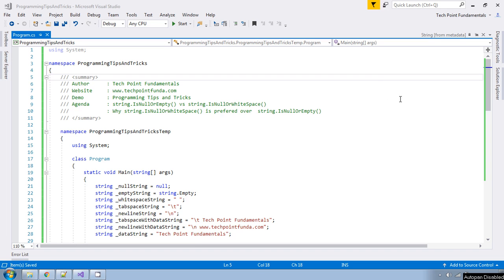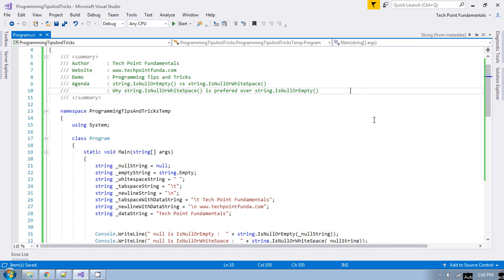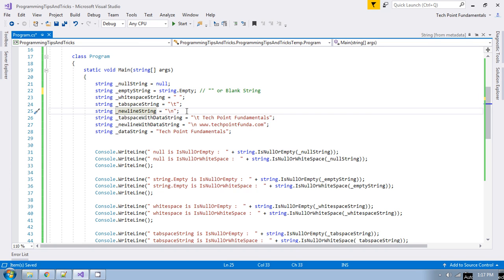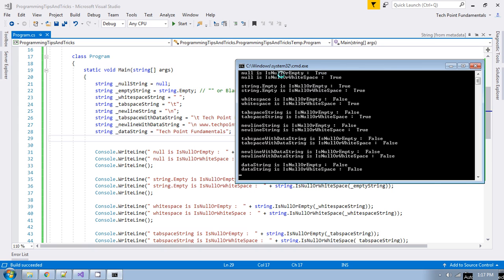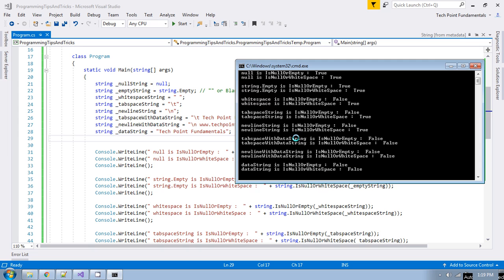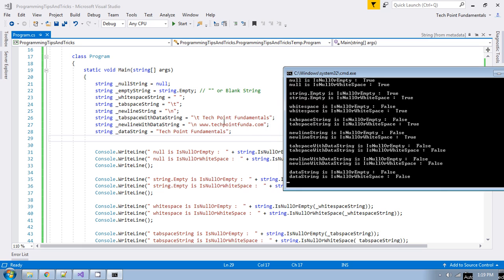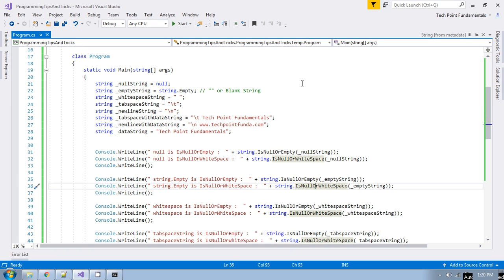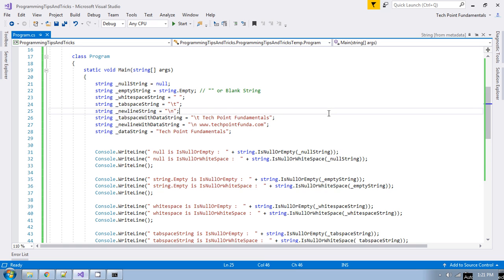String.IsNullOrEmpty vs String.IsNullOrWhiteSpace C# | C# Interview Questions and Answers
String.IsNullOrEmpty vs String.IsNullOrWhiteSpace C# | IsNullOrEmpty vs String.IsNullOrWhiteSpace C# | techpointfundamentals | Interview Questions and Answers | Software Development Tips and Tricks | Programming Tips and Tricks

What is the difference between String.IsNullOrEmpty() and String.IsNullOrWhiteSpace() in C#?
What is the difference between IsNullOrEmpty() and IsNullOrWhiteSpace() in C#?

In this video, we will see the answer to the above question with a practical demo.